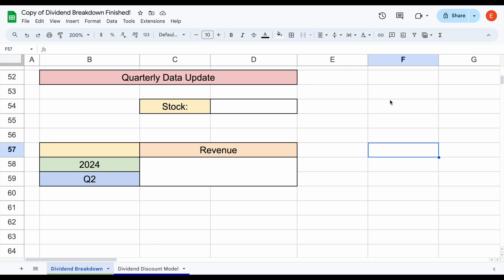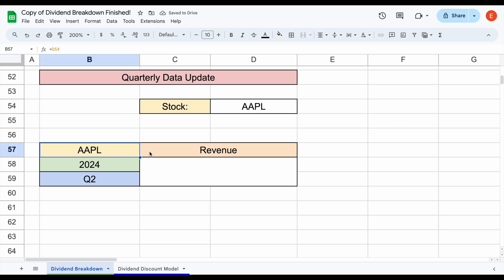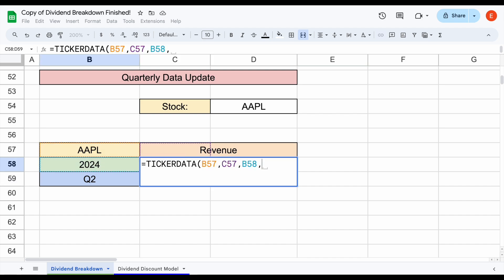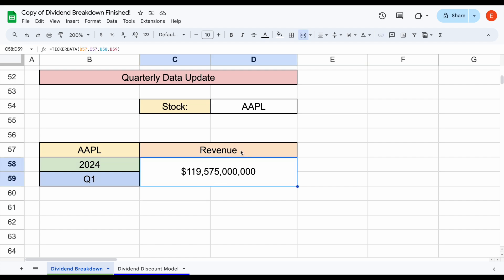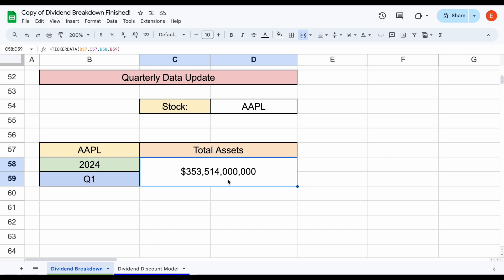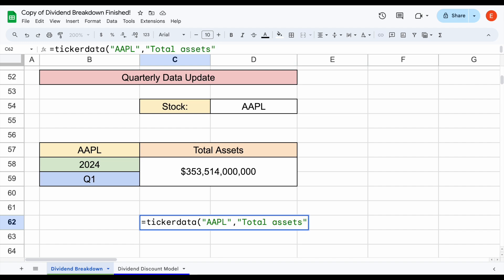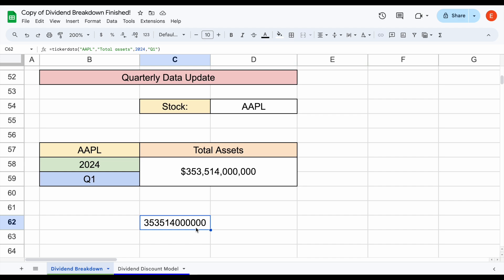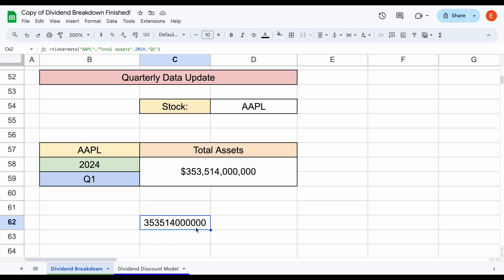How to Pull in Quarterly Stock Data into Google Sheets with Tickerdata!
In this video, we show how to pull in quarterly stock data into google sheets with Tickerdata.